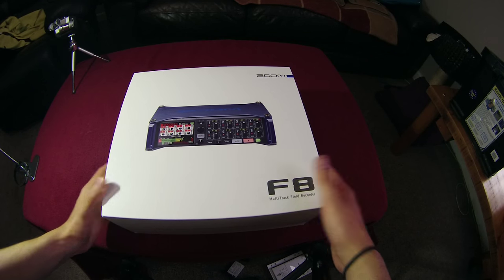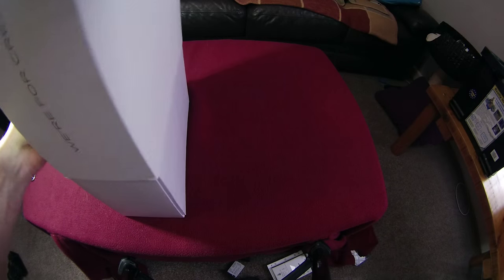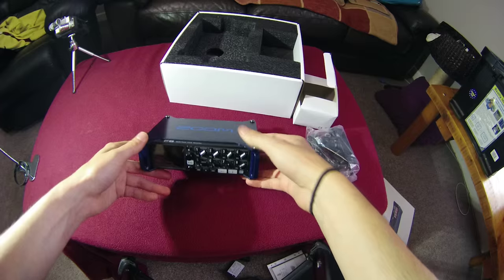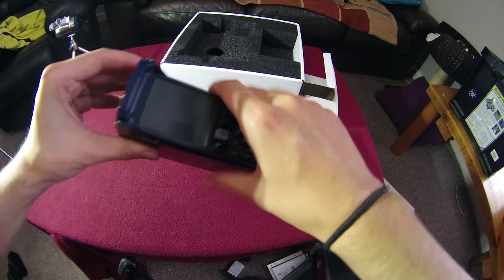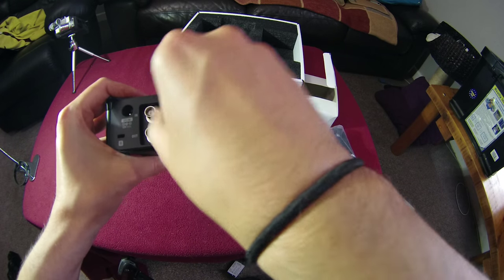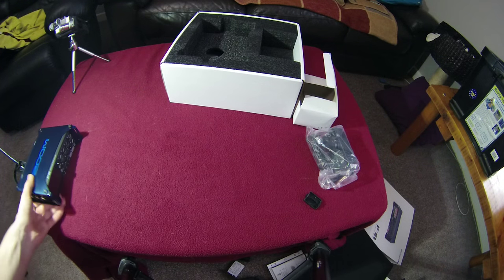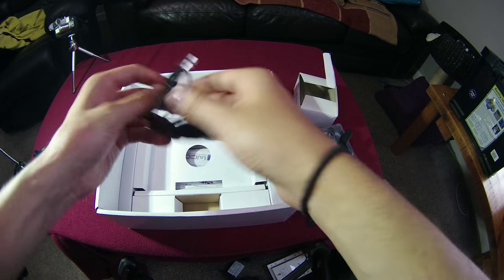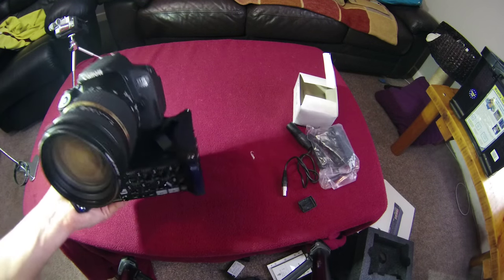Zoom F8 Unboxing / Overview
A quick look at the Zoom F8 coming later this month